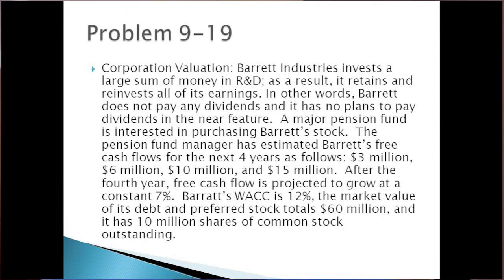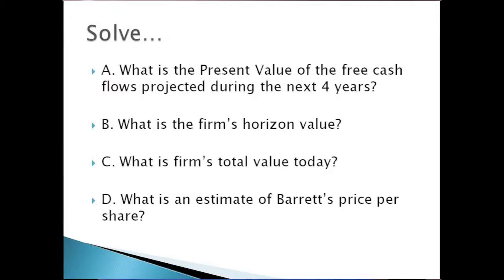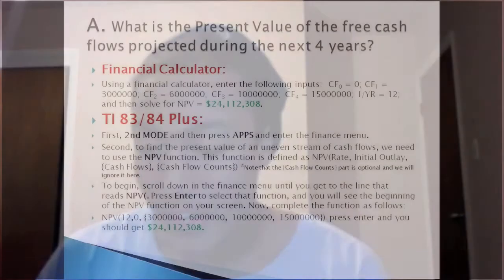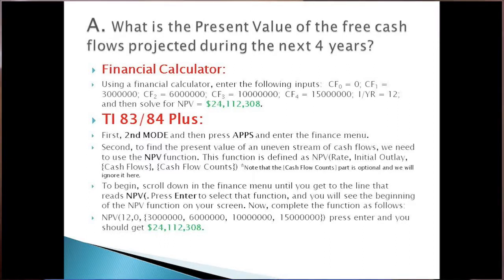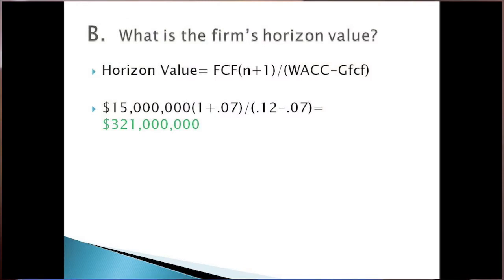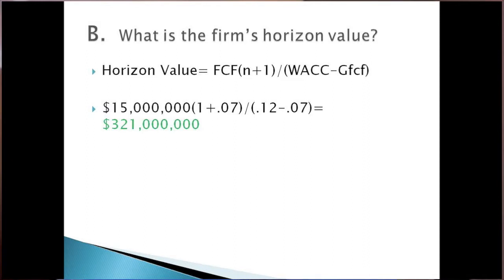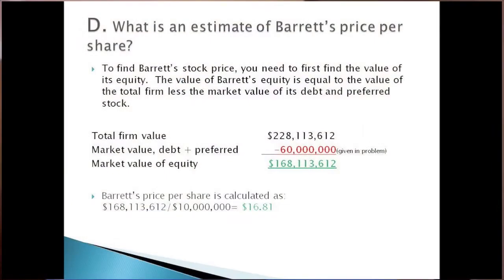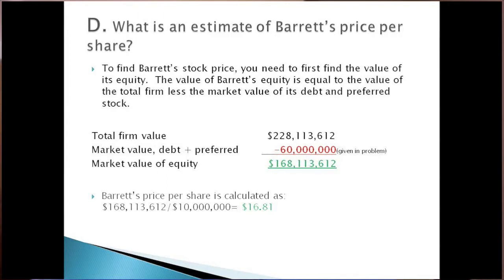Finance problem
Solving problem 9-19 in Fundamentals of Financial Management 7th edition